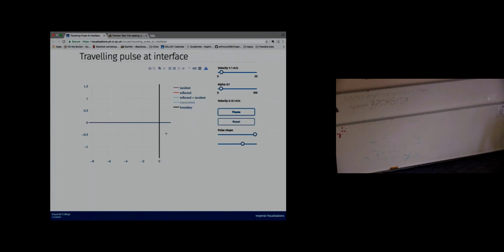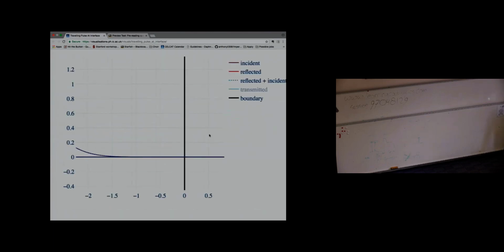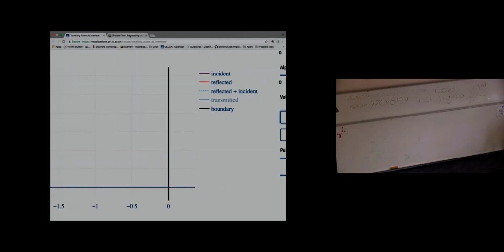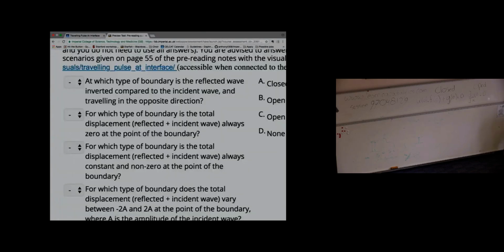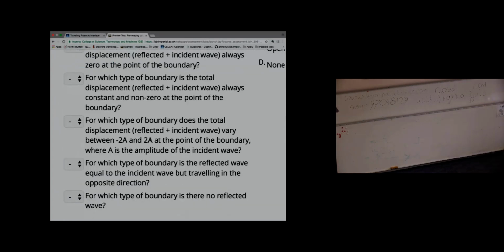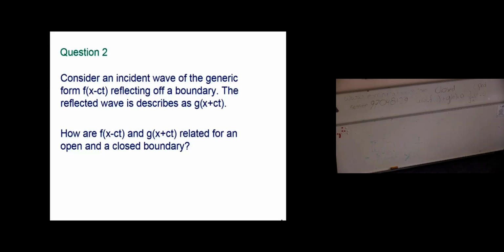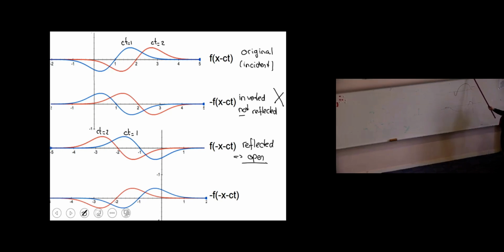Visualisation use for active learning in Physics for Chemists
This is a brief video excerpt of an 'active-learning' lecture, showcasing the use of an interactive online visualisation in a 1st year lecture course (Physics for Chemists). In advance of this lecture, students were asked to answer a set of questions (online) with the help of an interactive visualisation. These questions highlighted some conceptual difficulties. The video clip shows short excerpts of the lecture, which included the following elements:
(1) a discussion of the interactive visualisation
(2) a summary of the correct quiz answers
(3) An interactive question to link students' conceptual knowledge to a mathematical representation, using peer-instruction,
(4) A discussion of the correct answer and the main 'distractor' answers.